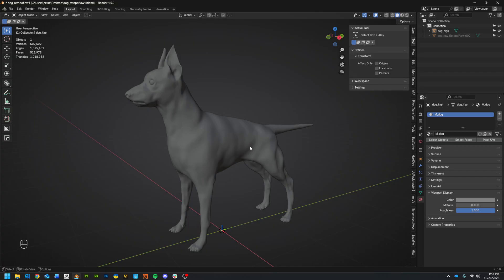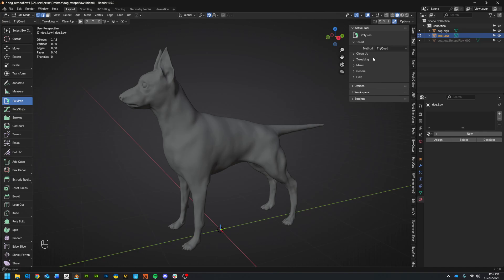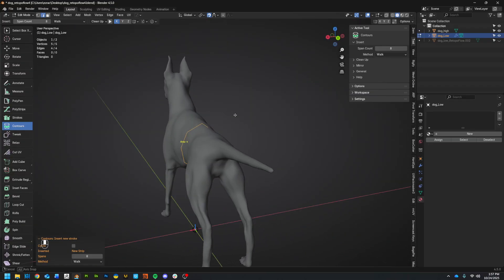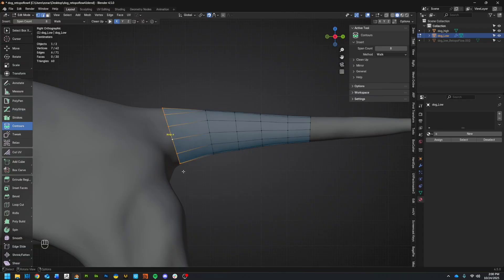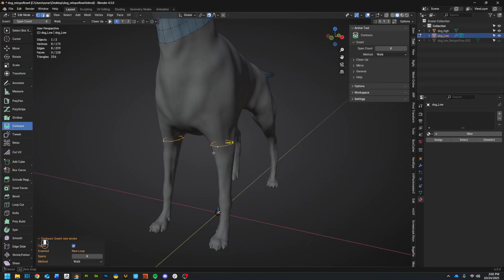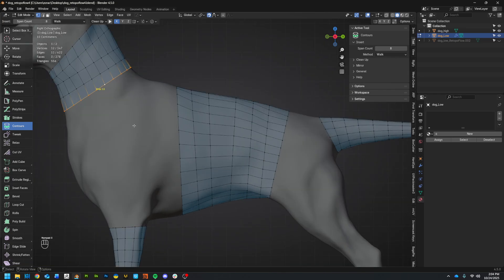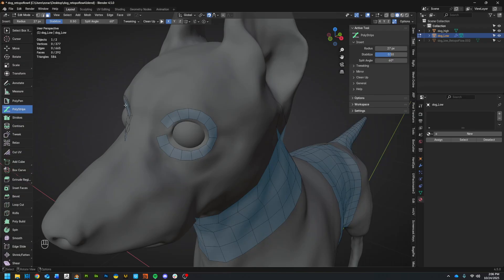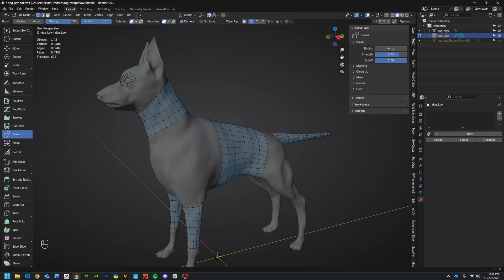RetopoFlow 4 Initial Impressions